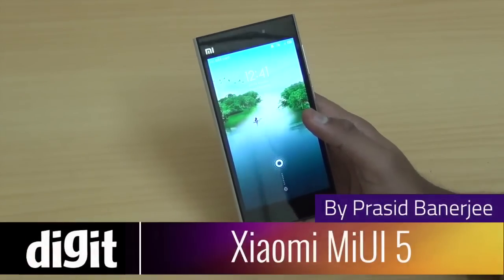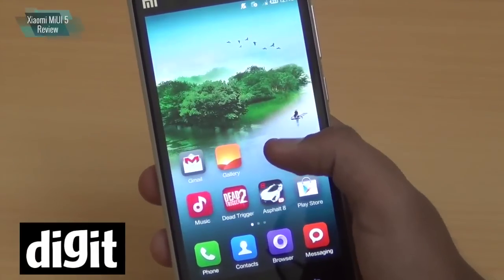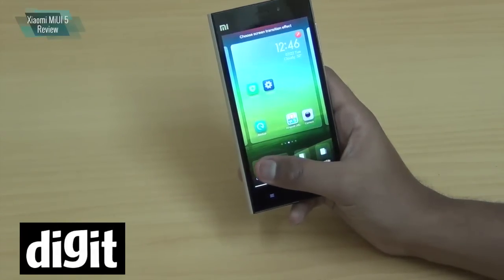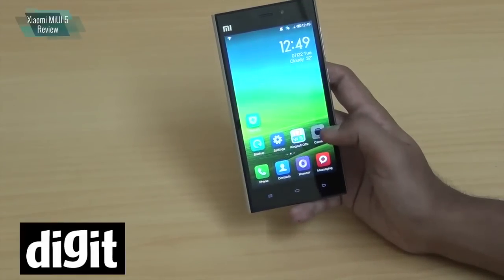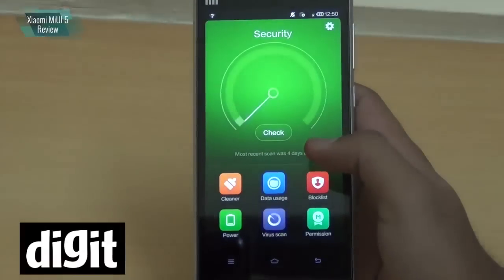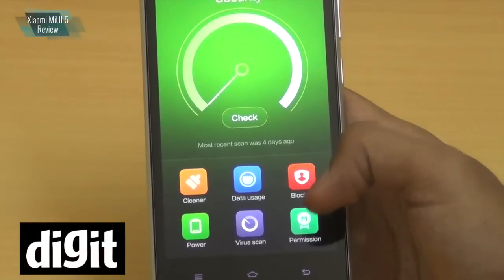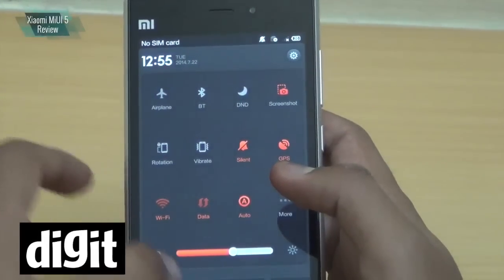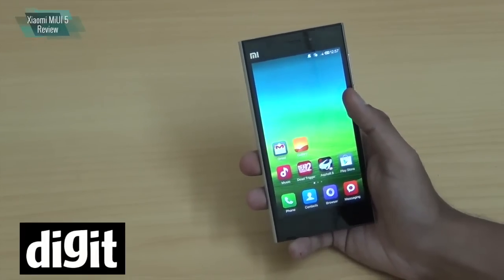Xiaomi MiUI 5 Smartphone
Xiaomi smartphones run on the MiUI, which is the company's own user interface. The UI does away with the app drawer on Android and brings a lot of new features. Here we explain the MiUI 5 on the Xiaomi Mi3.